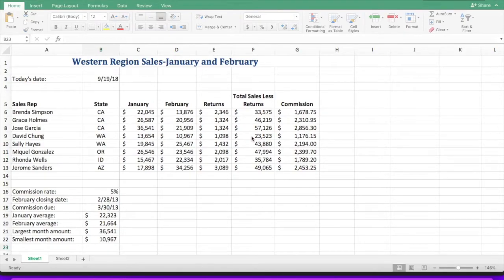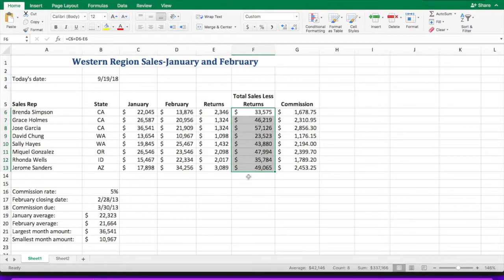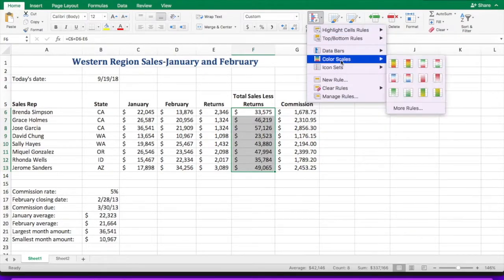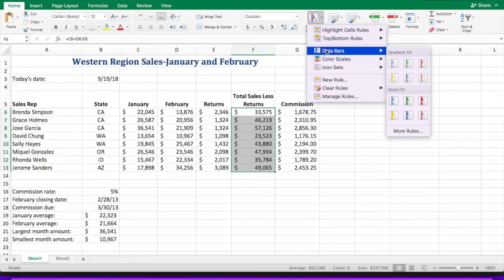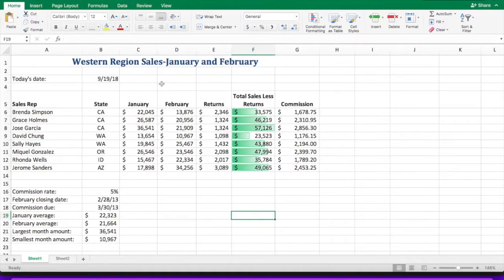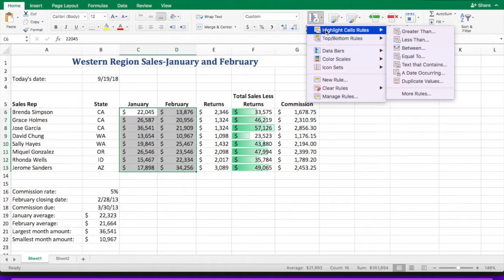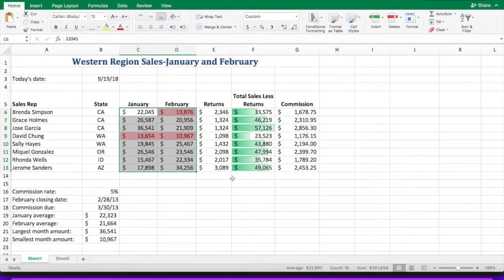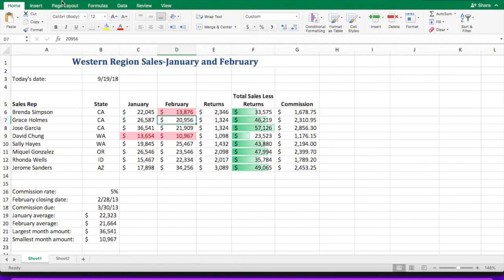Excel Unit 2 Video 3